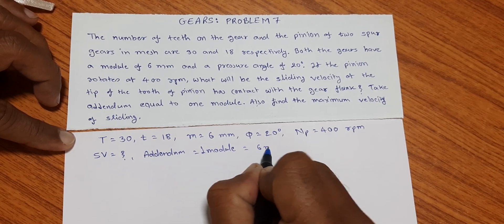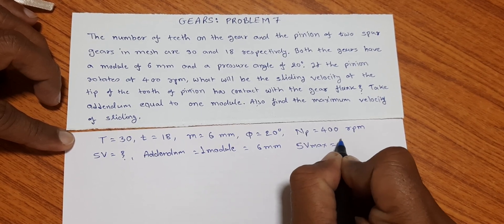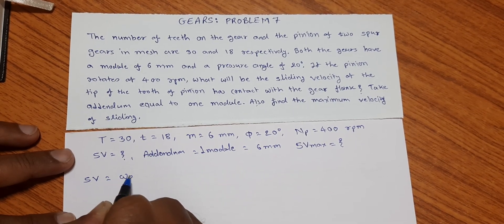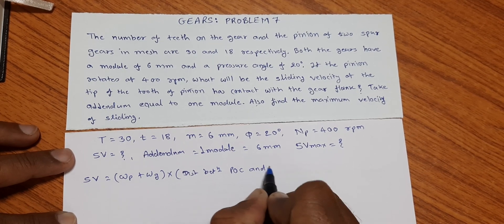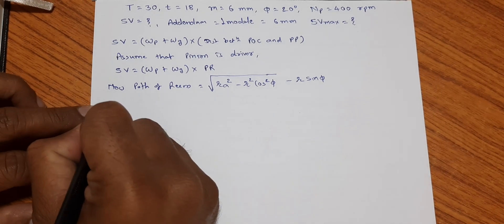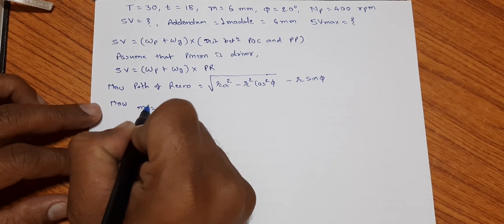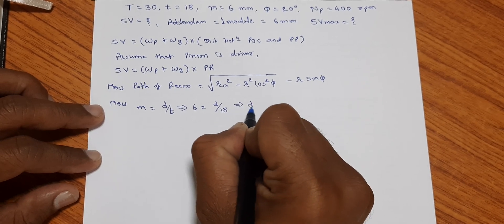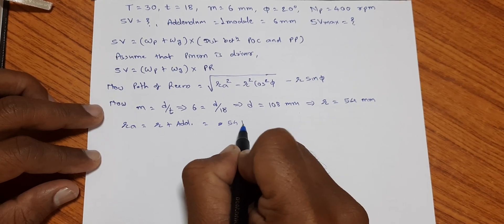GEAR PROBLEM / NUMERICAL 7 SSR : CALCULATE SLIDING VELOCITY, NUMBER OF TEETH, MODULE, ADDENDUM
GEAR PROBLEM / NUMERICAL : HOW TO CALCULATE THE SLIDING VELOCITY AT THE MOMENT THE TIP OF THE TOOTH OF PINION HAS CONTACT WITH THE GEAR FLANK AND MAXIMUM SLIDING VELOCITY WHEN NUMBER OF TEETH, MODULE, ADDENDUM AND PRESSURE ANGLE IS KNOWN.